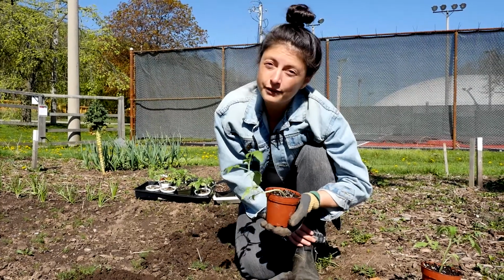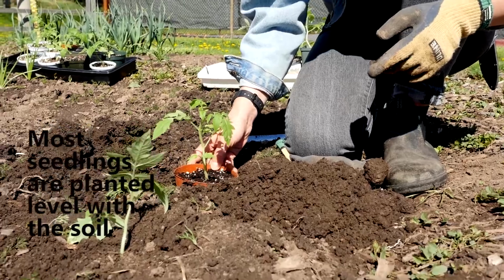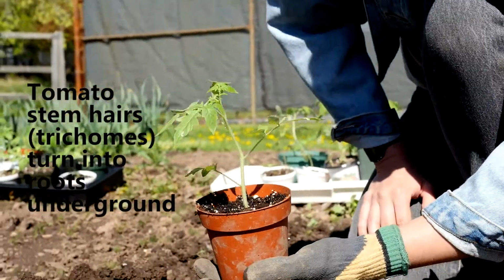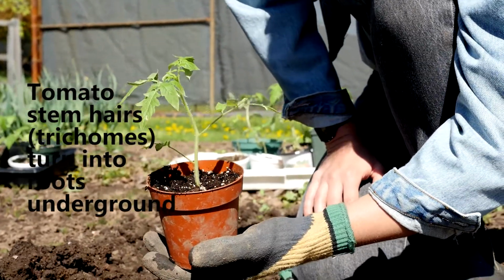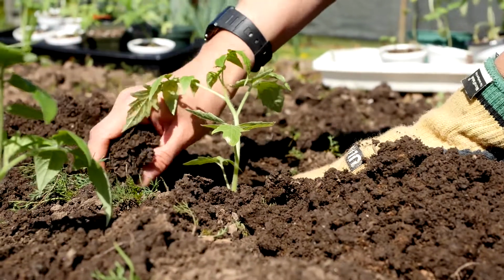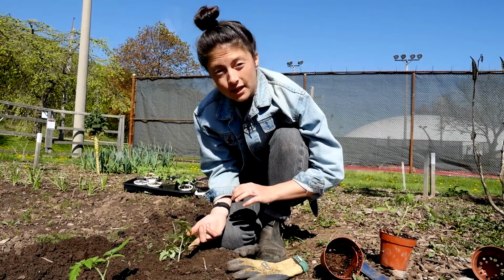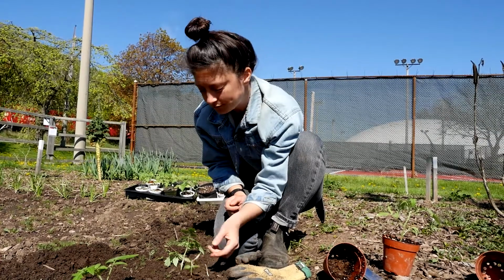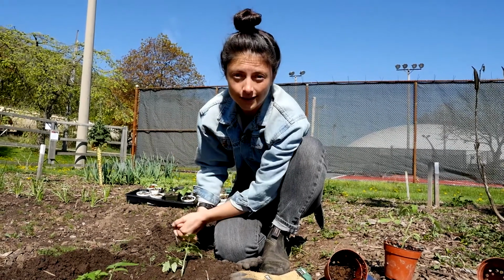How to plant a tomato seedling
Plant tomato seedlings deep in the ground to make stronger, healthier root systems and stronger, healthier plants! This video shows you how.